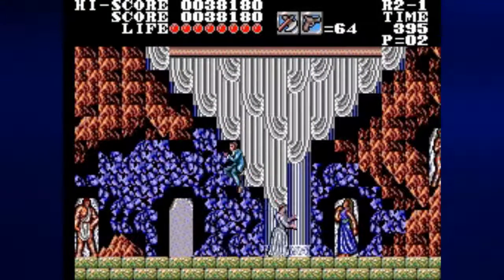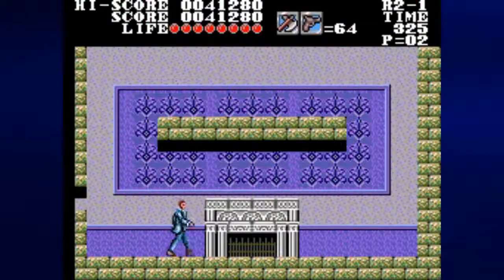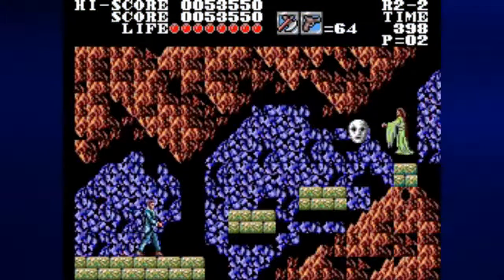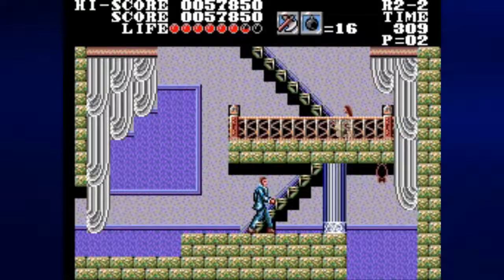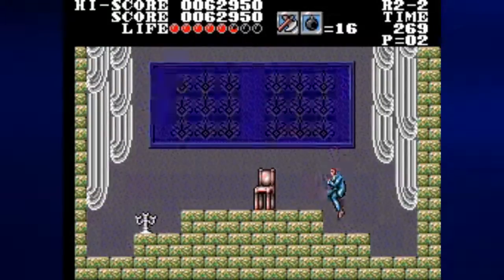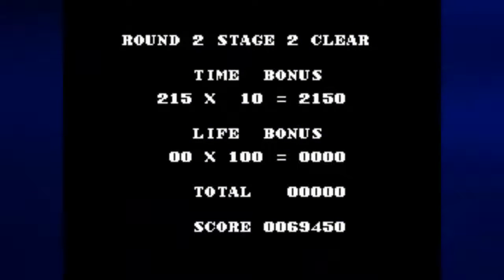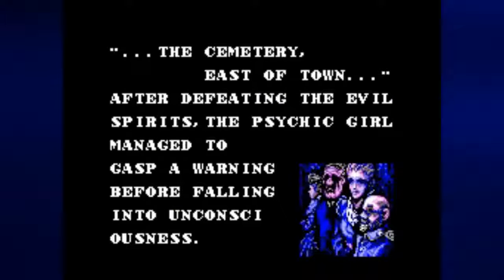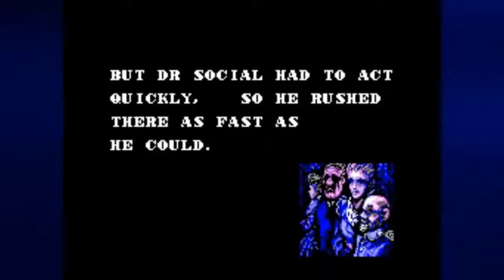Let's Play Master of Darkness (SMS), Part 2: Wax Museum of Horrors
Where the horrors are bottomless pits, living wax statues and a boss whose attack pattern is pretty neat in hindsight.